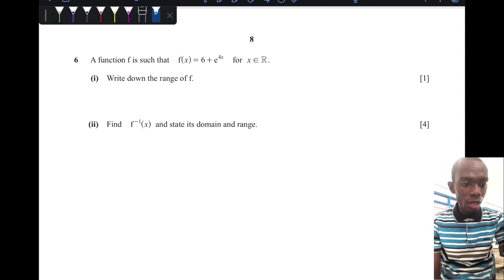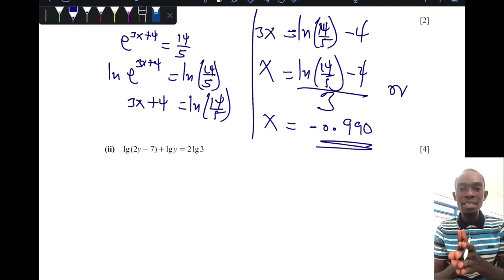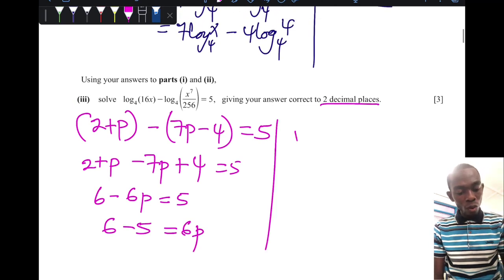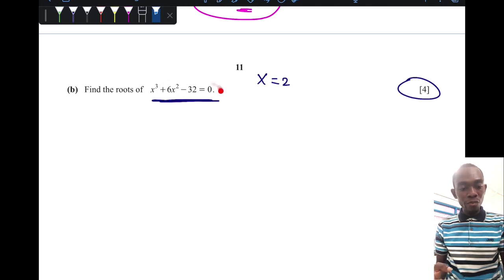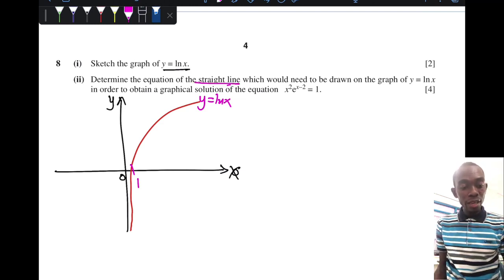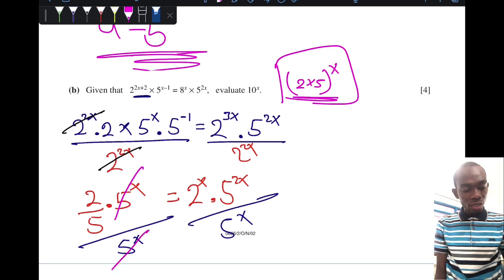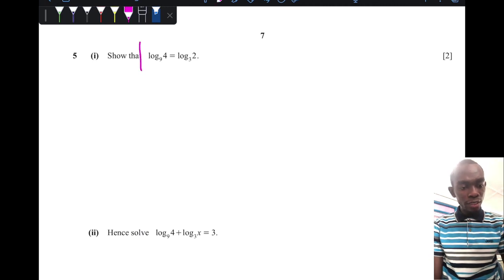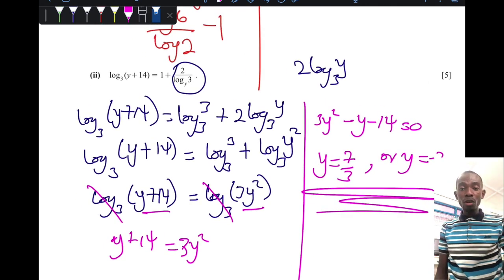Ace Exams |IGCSE |Add Maths | 0606 Logarithmic and Exponential Functions